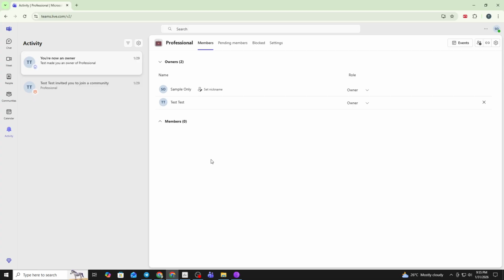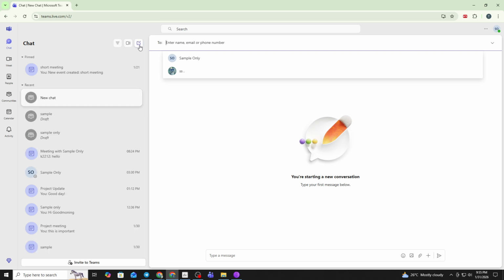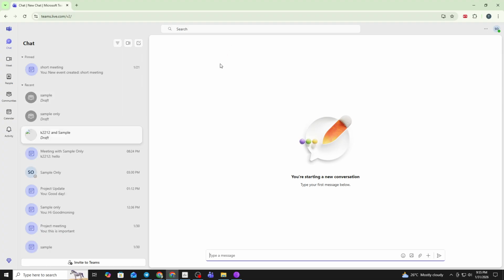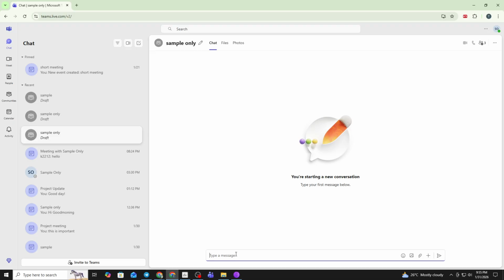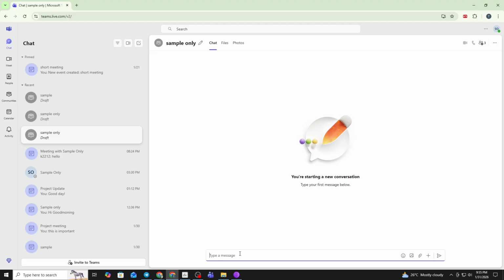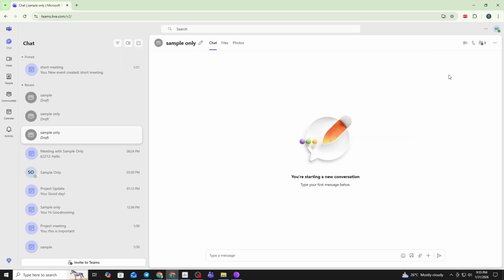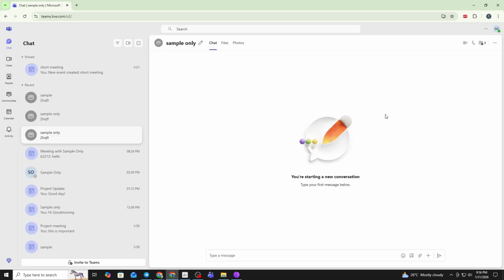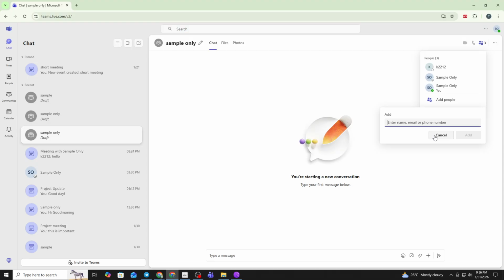How To Use Group Chat In Microsoft Teams [2026 Guide]